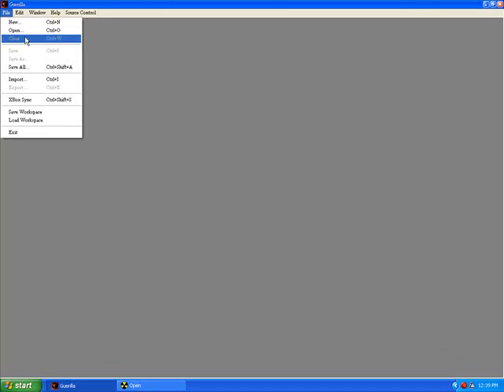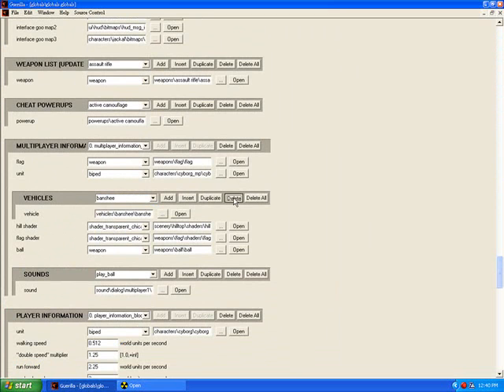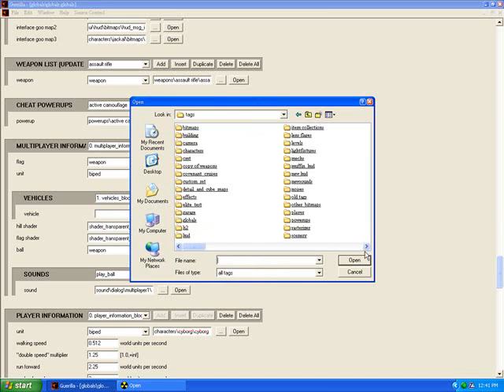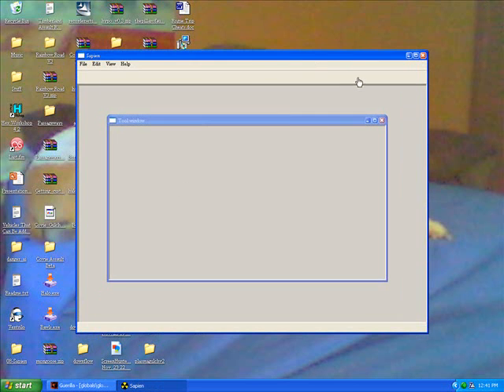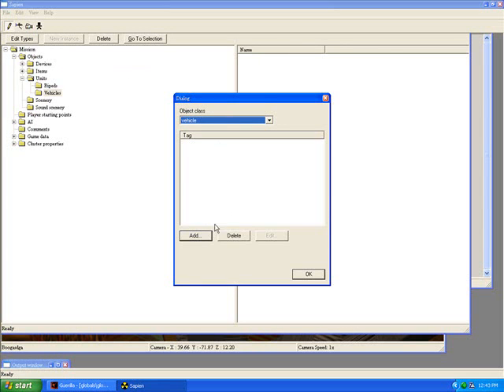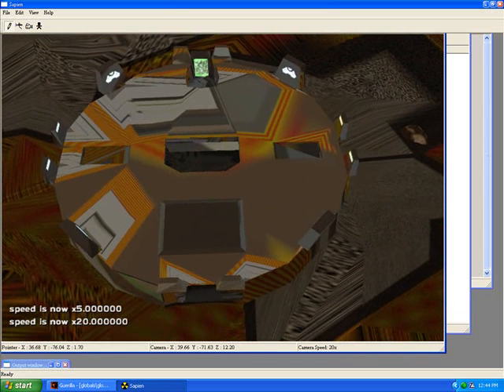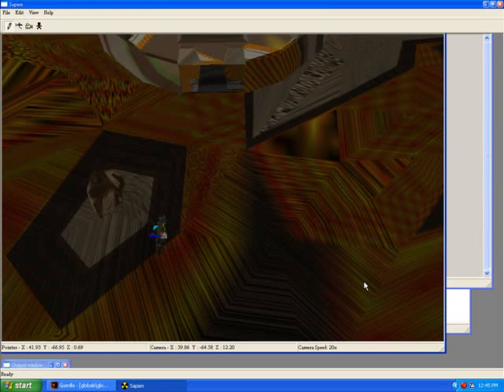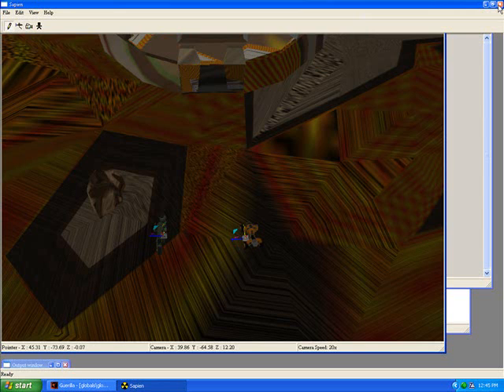Getting Custom Vehicles to Spawn in a Map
This is ESF~Bladez's tutorial on getting your custom vehicles to spawn in a map using the Halo Editing Kit (HEK).